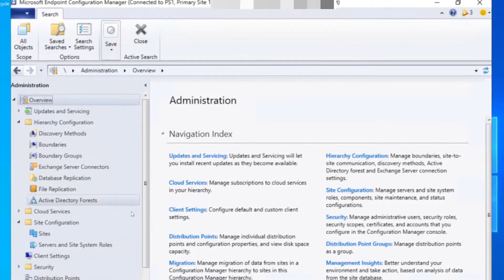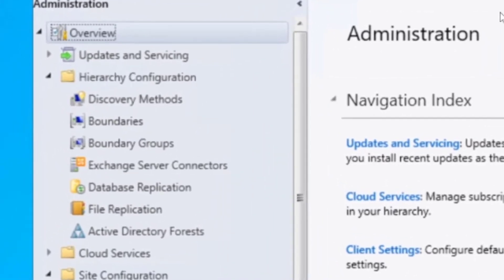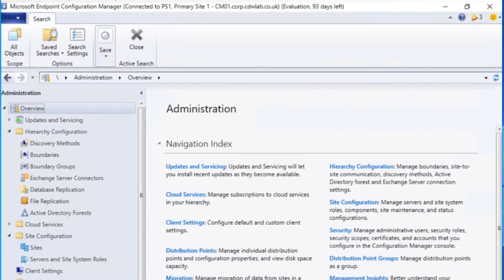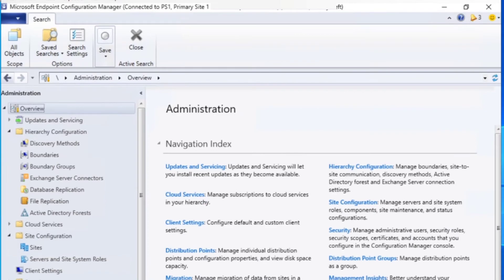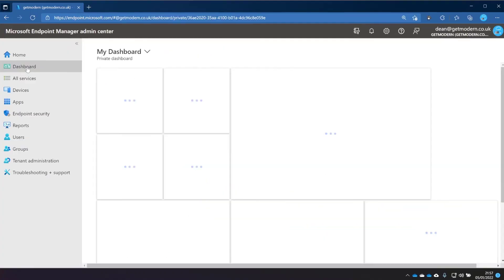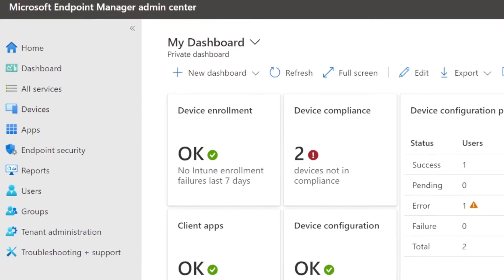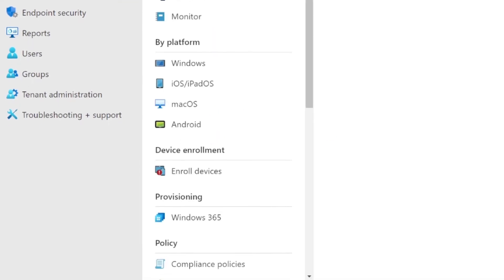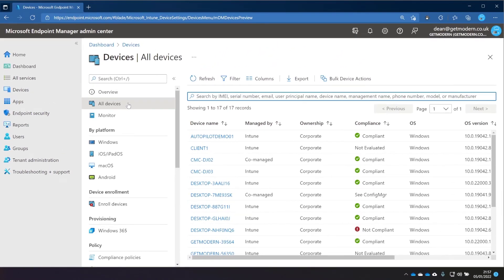Intune Training Course - Ep1. What is Endpoint Manager?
Dean's latest course covers the basics of getting started with Microsoft Endpoint Manager (Intune) for Windows devices in a format that allows you to track your progress, complete practice exams, take knowledge checker tests and ask questions of the instructor to help with your learning.

This video explains what Endpoint Manager is, and gets you ready for trying it out yourself.

Dean Ellerby is a Microsoft Enterprise Mobility MVP, Certified Trainer, Organiser Contributor at Petri.com and a Workspace Solution Architect at CDW UK. He's on Twitter @dean_ellerby. Any views or opinions expressed here are his own.